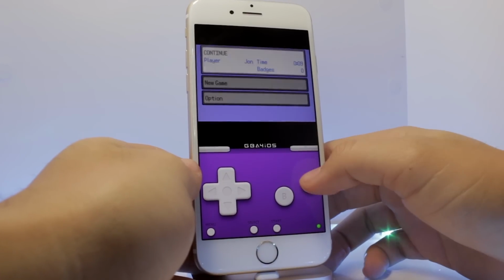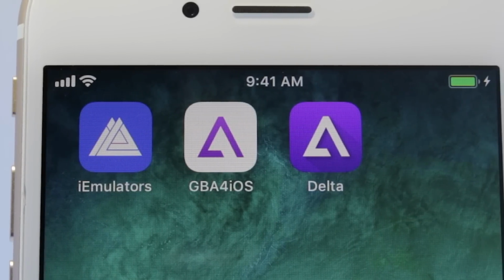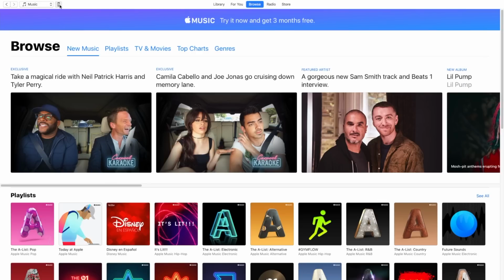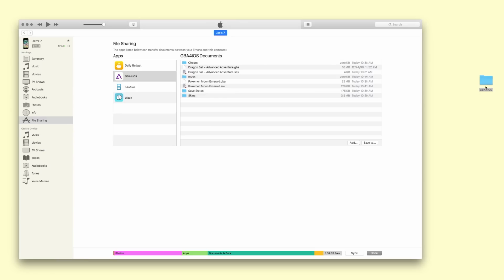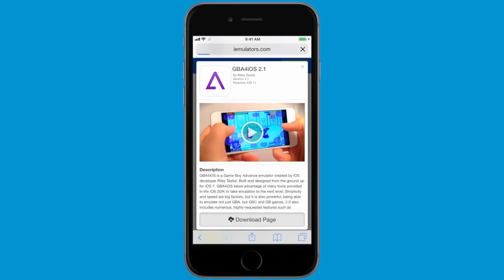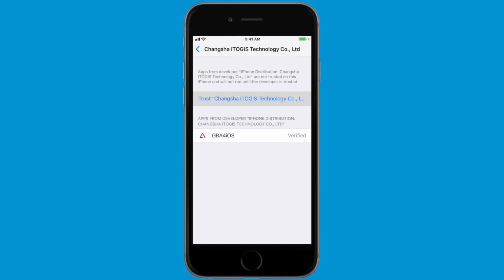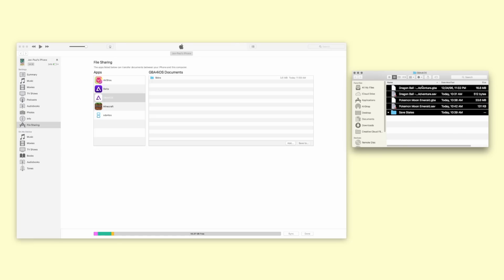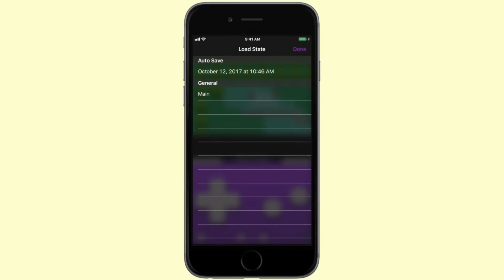KEEP & Transfer SAVES after EMULATORS get REVOKED!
Learn how to keep and transfer your saves after emulators and applications get revoked! Now that Dropbox Sync is no longer working this is the only way to keep and transfer your saves on your iOS 11 and below device. I'm sorry my no computer friends!